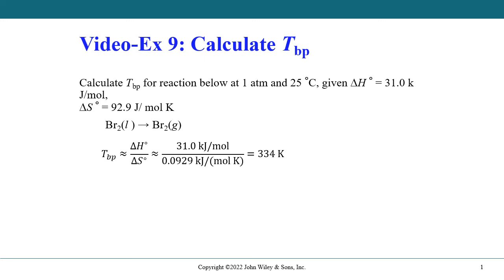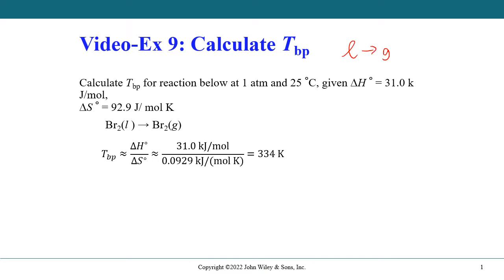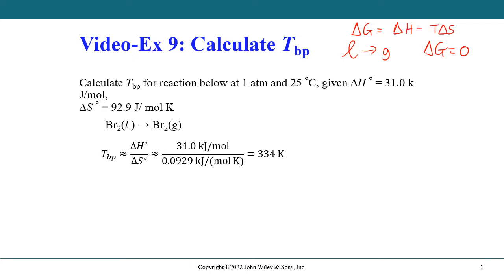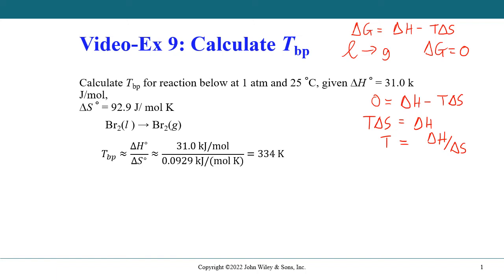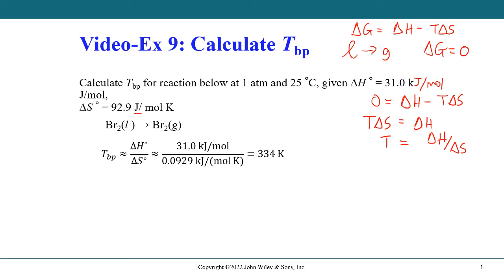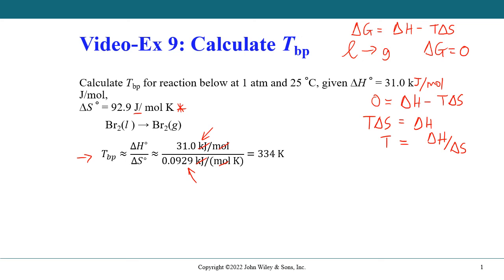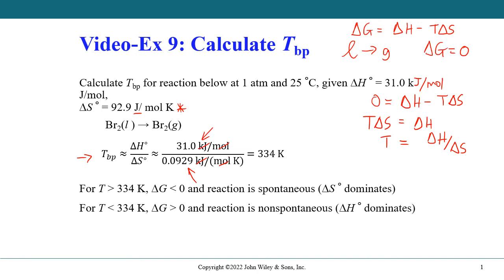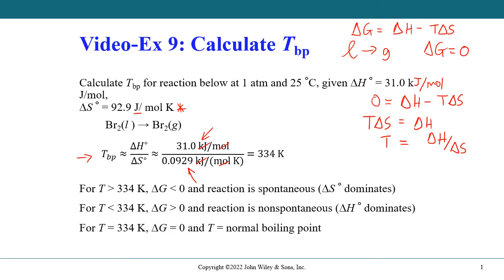CEM01B1-Unit 2-Video Example 9